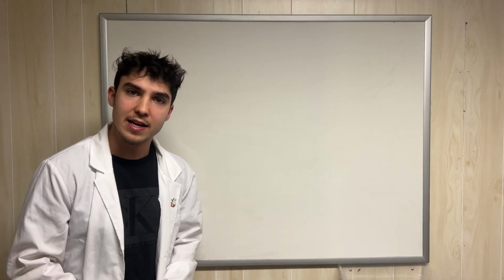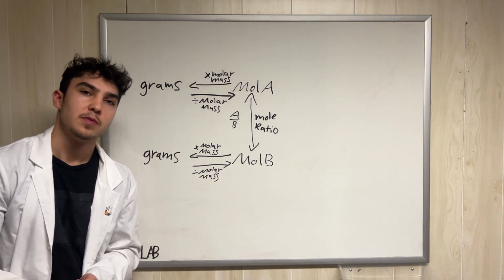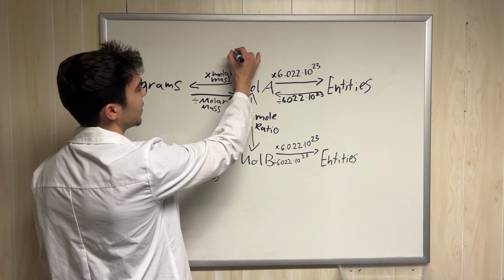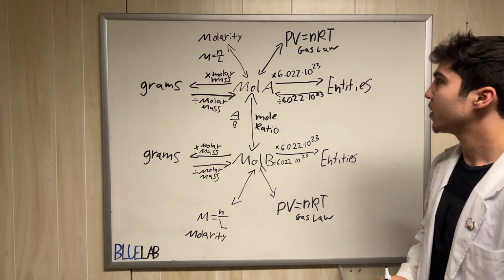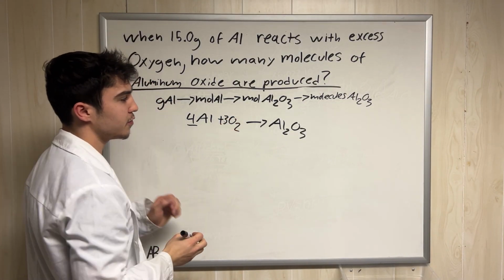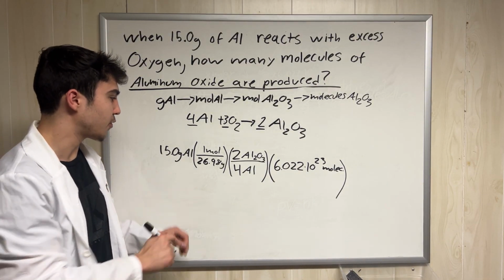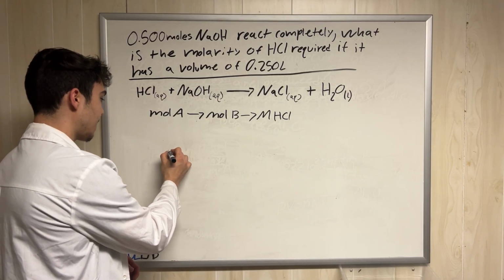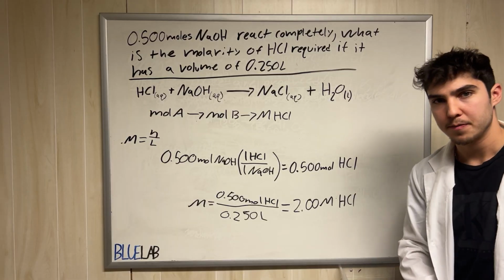Stoichiometry Made Easy! The Mol Map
Stoichiometry doesn’t have to feel chaotic.

In this video, I’ll show you a clean, structured method for solving chemistry conversion problems using the Mole Map.

By the end of this video, you’ll be able to confidently convert between grams, moles, and molecules and solve multi-step stoichiometry problems without confusion.

If you’re tired of memorizing steps and just want a method that works every time, this is it.